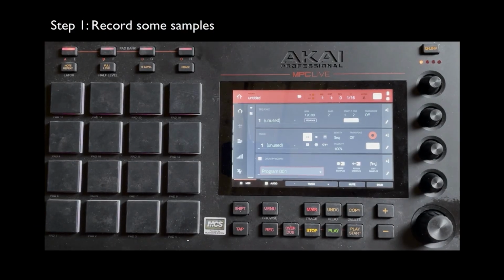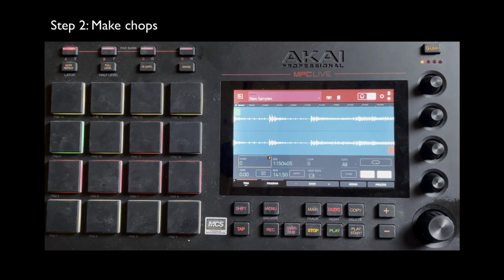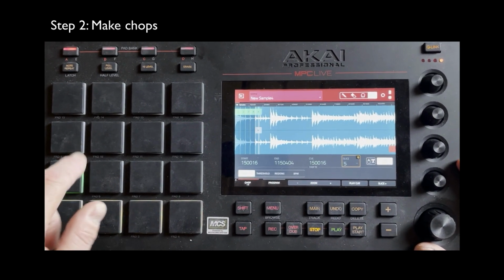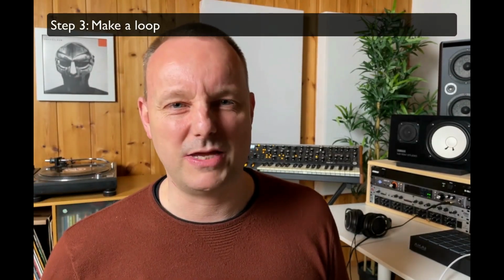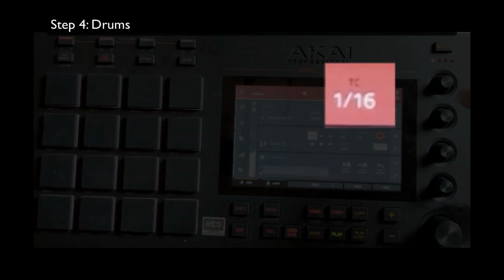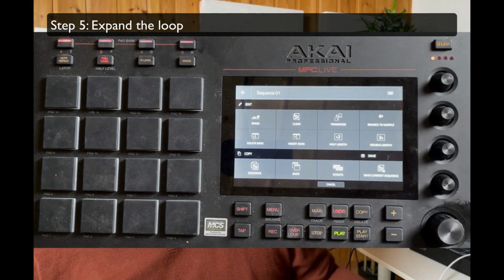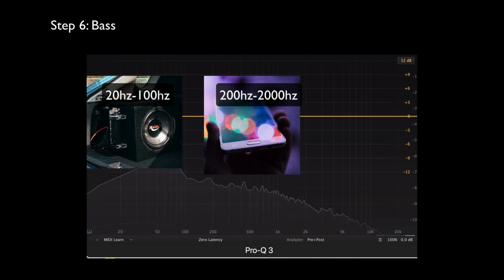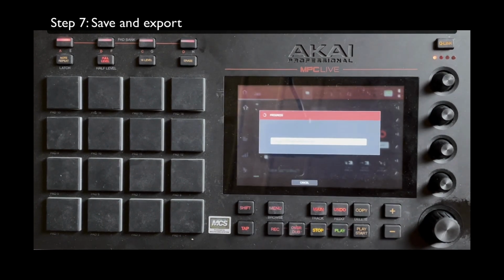MPC Live: Make A Boom Bap Beat From Scratch (PART 1/2)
After watching this video you'll not only know how the most important functions on the MPC Live are, but you’ll learn how to make a complete 4-bar loop that can easily be arranged into a full composition, and you'll be inspired to actually go ahead and do it yourself - right NOW! And on the basic level, you’ll get a great overview of typical bread-and-butter functions on the MPC Live.

So: You get 7 actionable steps that take you from NOTHING to a COMPLETE 4 BAR BOOM BAP LOOP.

Watch the video, and then go apply. It doesn't matter what you use. I use the MPC, but Reason, Ableton, Cubase, Pro Tools, Maschine, SP404 or even Garageband on the iPad will work wonders. Or what about the Koala Sampler on your phone? Make that HEAT🔥🔥🔥

0:00 Intro
0:36 Step 1
1:35 Step 2
3:01 Step 3
4:58 Step 4
6:30 Step 5
7:09 Step 6
8:38 Step 7
9:39 Summary and conclusion